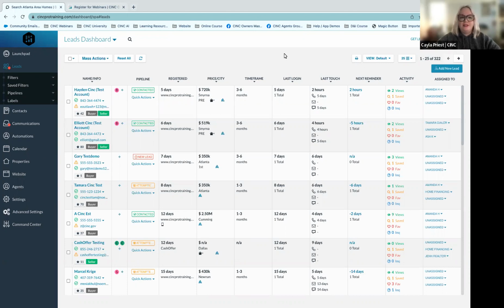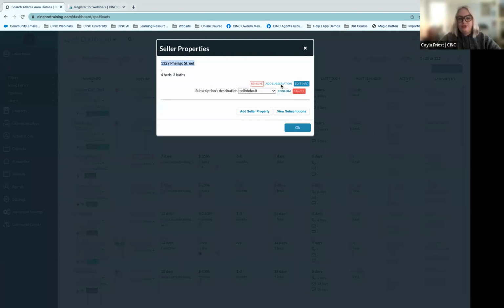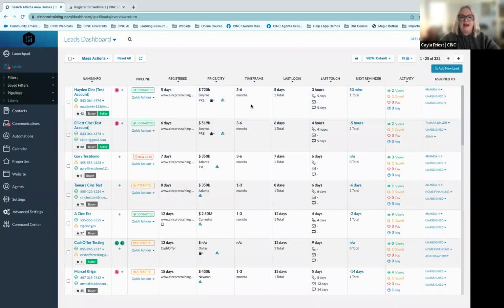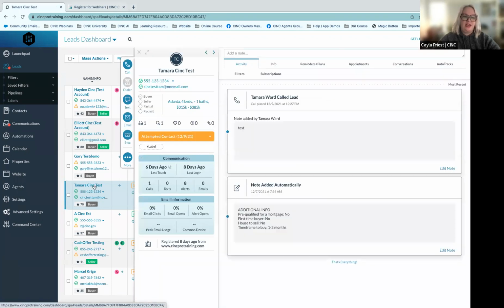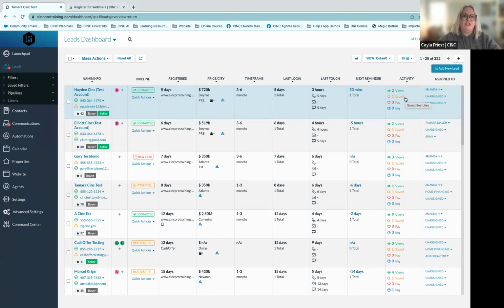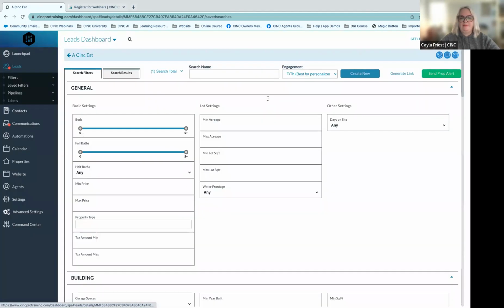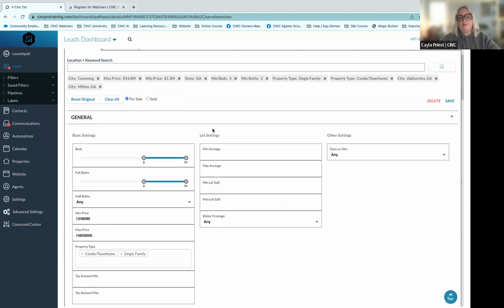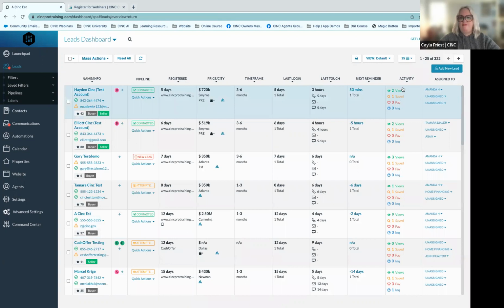Live Webinar: Hidden Gems on the CINC Dashboard | December 15, 2021